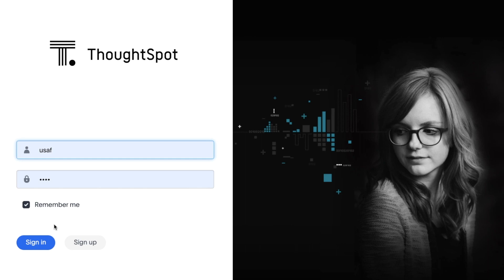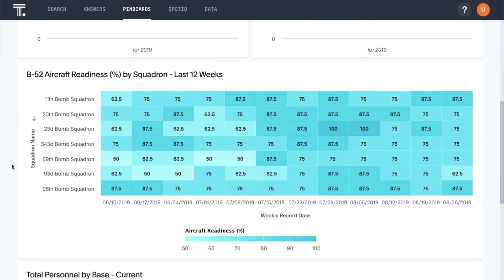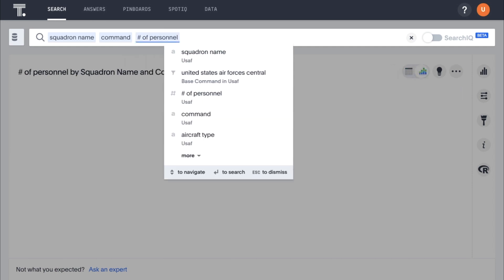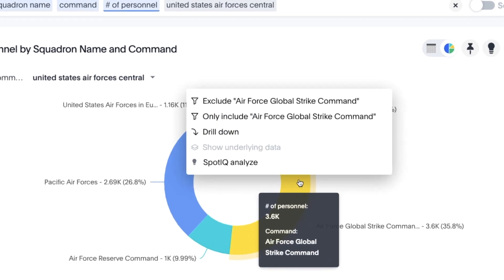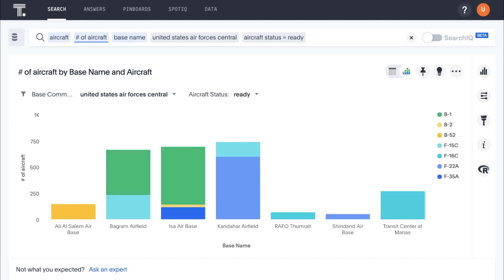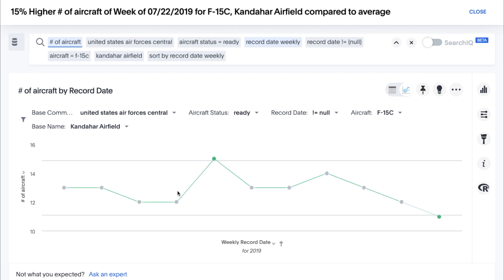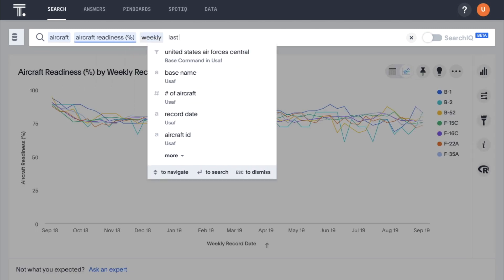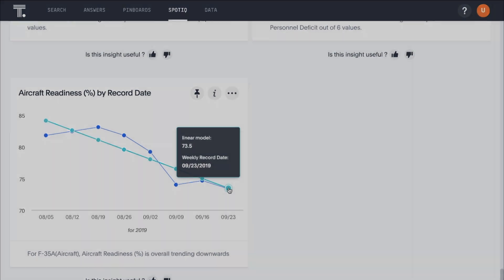ThoughtSpot for Defense & Intelligence Analytics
With ThoughtSpot, anyone in the agency can get granular insights from billions of rows of data with the ease of search & AI to help drive your mission forward - all in seconds.